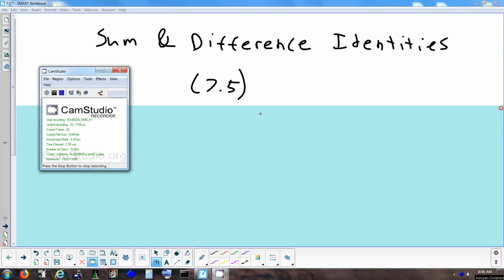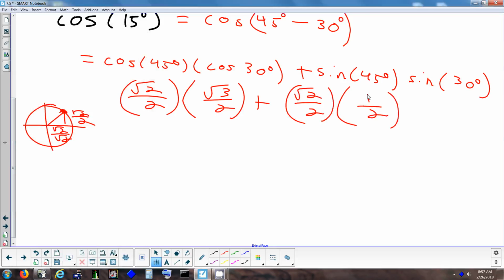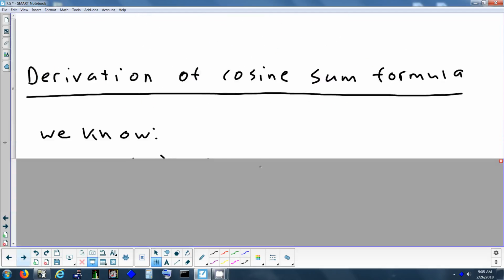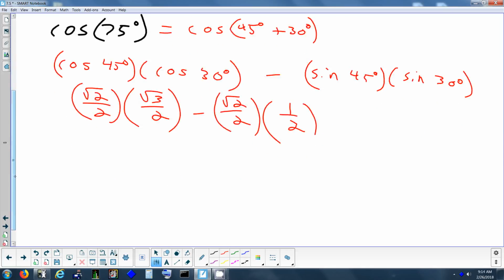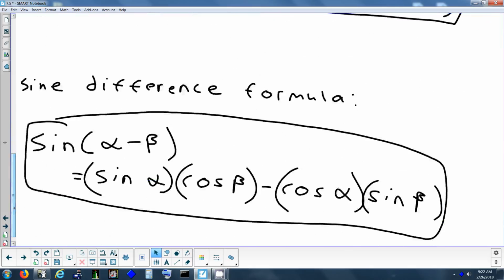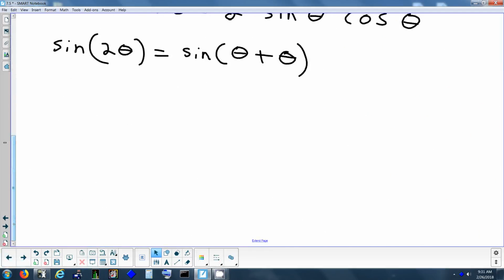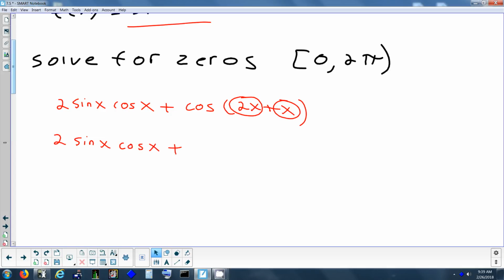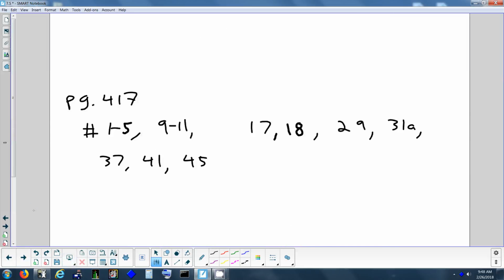7.5 Sum, Difference, & Double Angle Identities 2-26-18